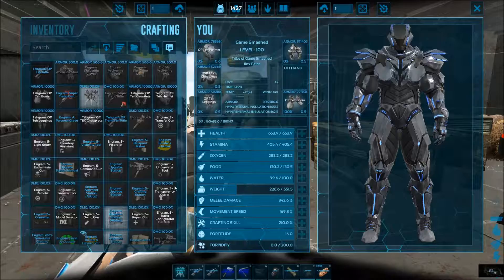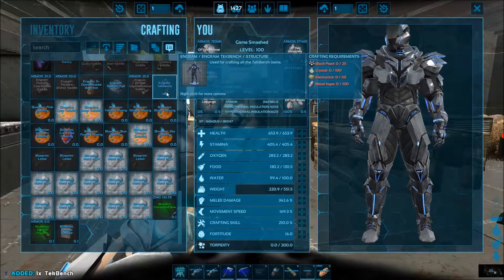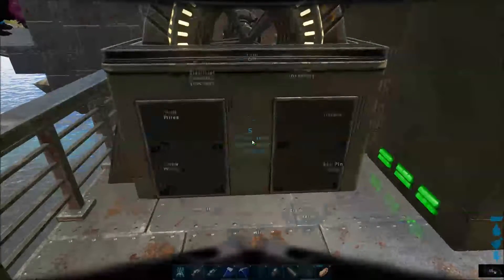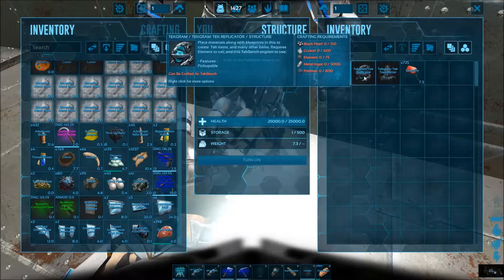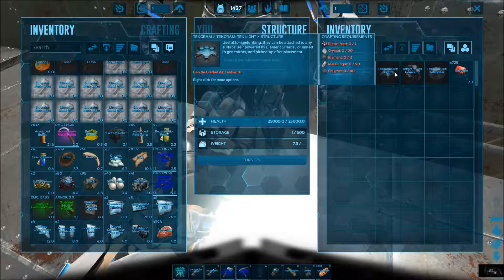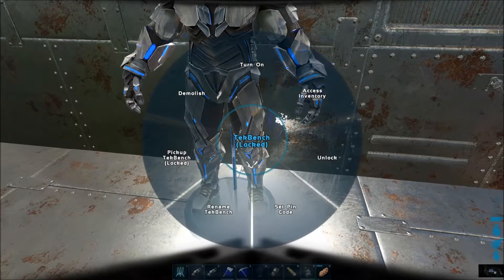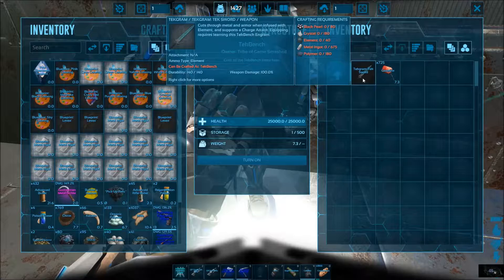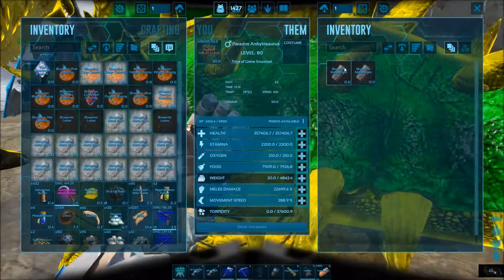Modded Ark Survival :: Ragnarok : Ep14 :: Dat Tek Though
TEK is the word of the day ;-P

All mods can be found in the steam Ark workshop
mod list: super tranq rifle, ultra stacks, wolverine, tame xl, level up counter, death recovery mod, extinction core, structures plus s+, eco's terrariums, super spyglass, dino pick up mod, builder's helmet, teleport pad v1.4, op tek, parados, tek bench